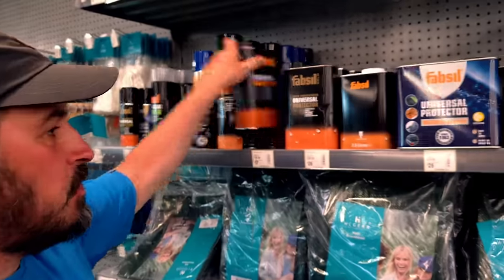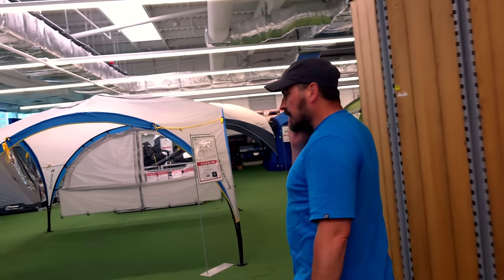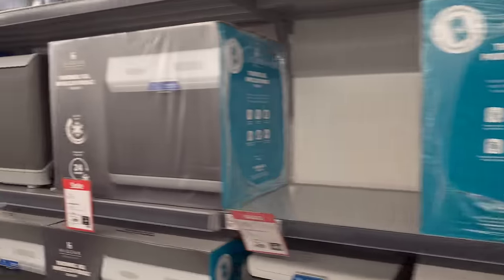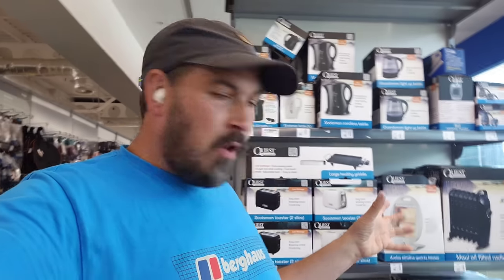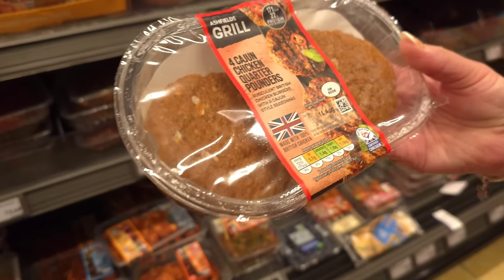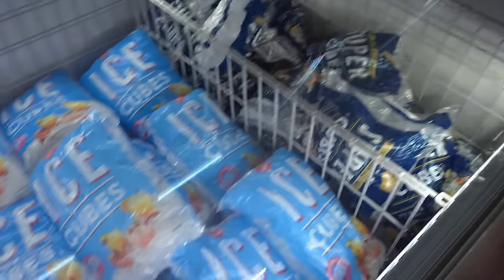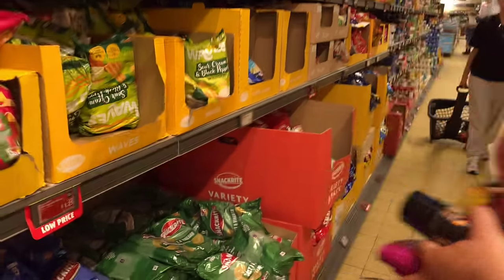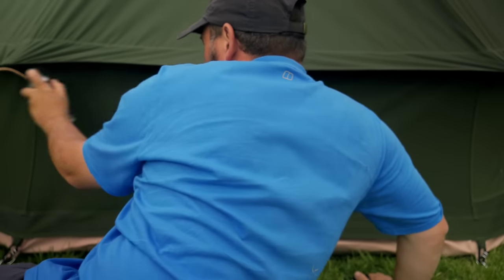Homeless living in a tent: Day 9 update.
Hello, my awesome friends. Welcome back to the channel. Thank you for taking the time to watch my video today. So, it's day nine of living in the tent! It still feels like a camping holiday! Your messages have really helped my partner cope with our current situation, and she can't believe how much support my awesome community has shown us! I did the usual email check this morning for any good news, but nothing yet! We remain positive, and as long as we have each other and all of your unwavering support, we will get through this bump in the road. Thank you all.